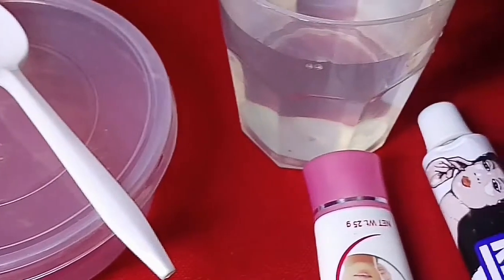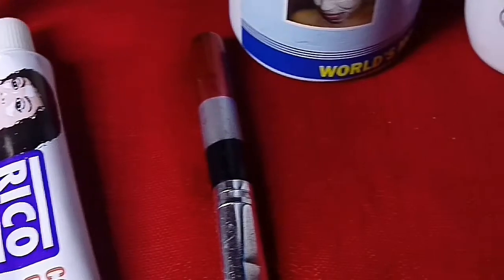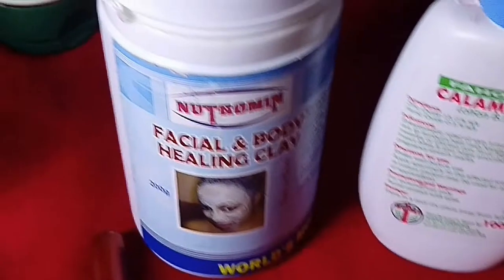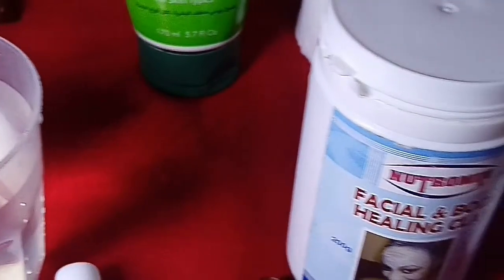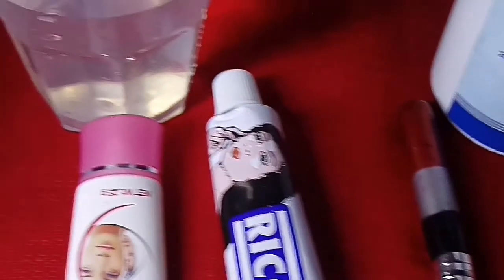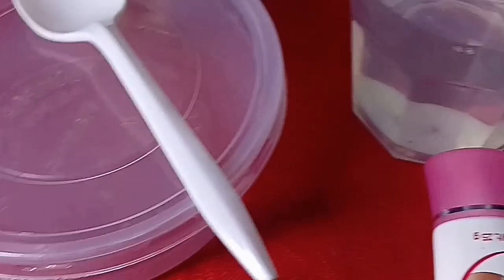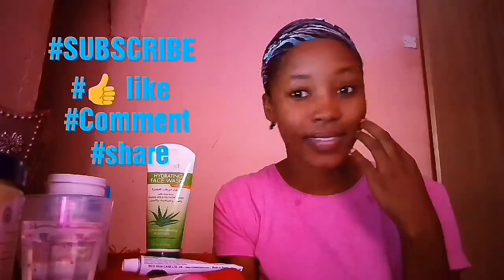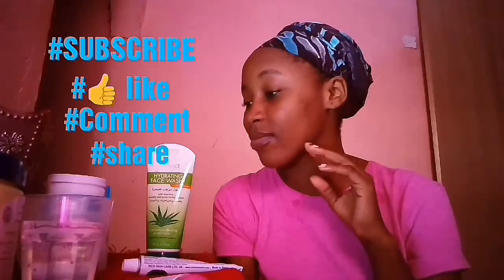MY FACE CARE ROUTINE//najma's squad # effective products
Hey friends,, check out my face care routine,, try on the products and see the results.